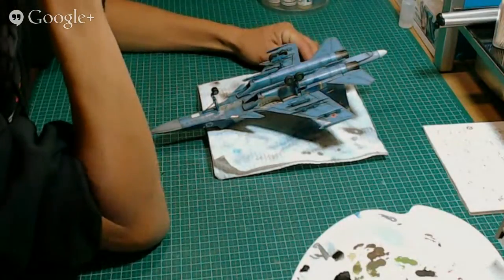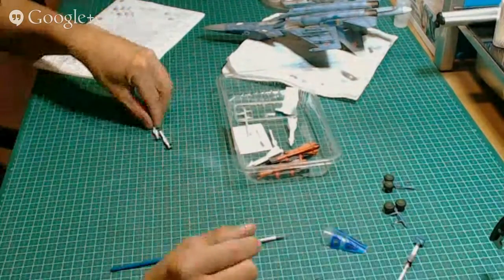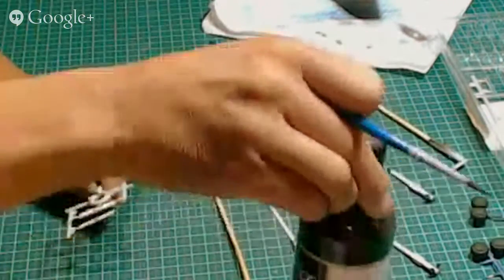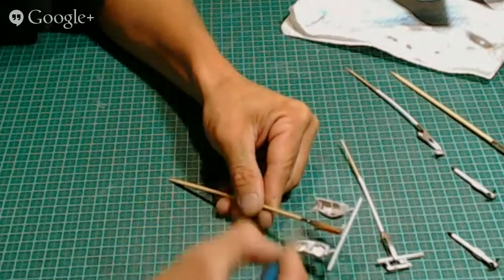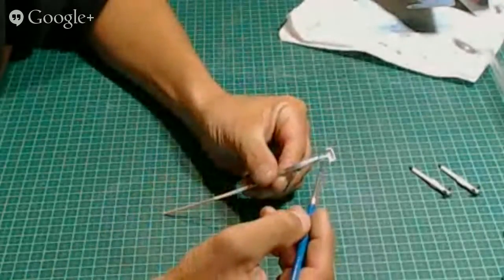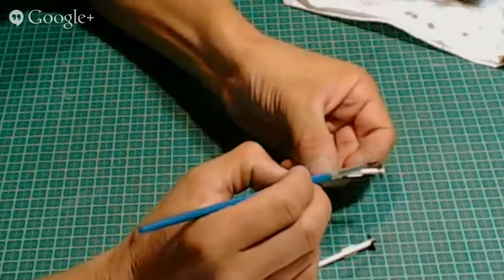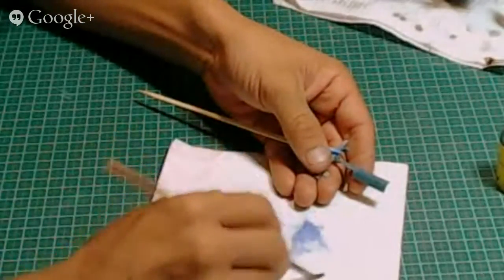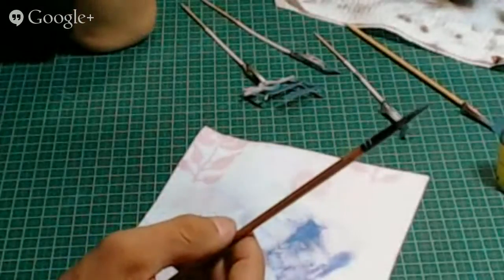Tamiya 1:72 SU-34 Live Build 6